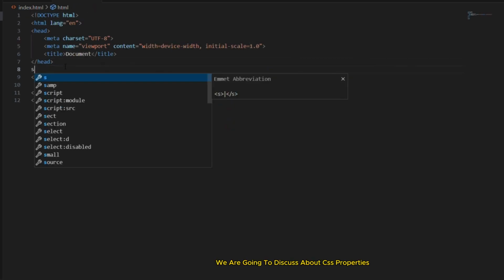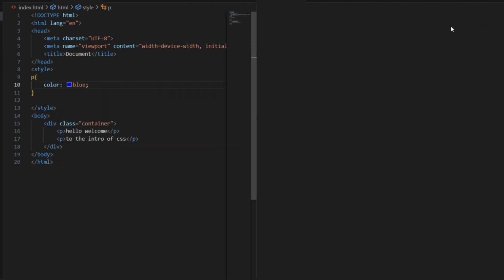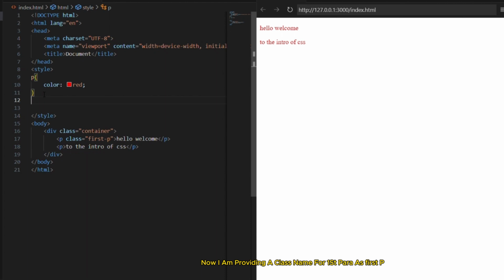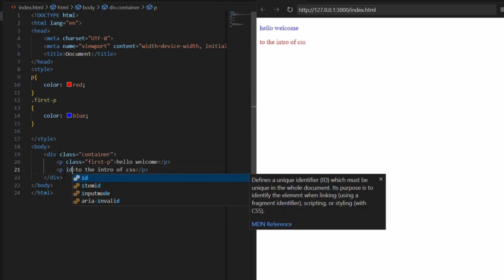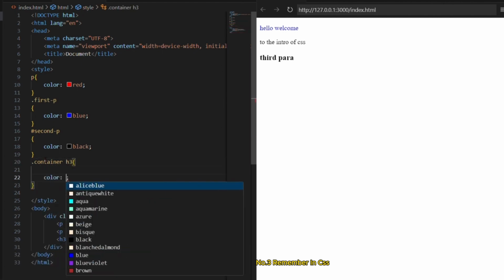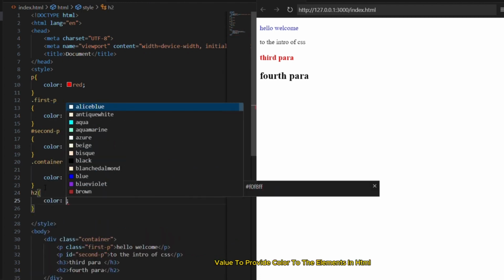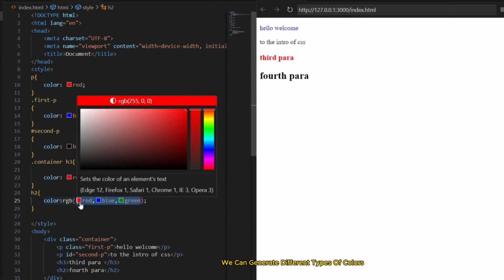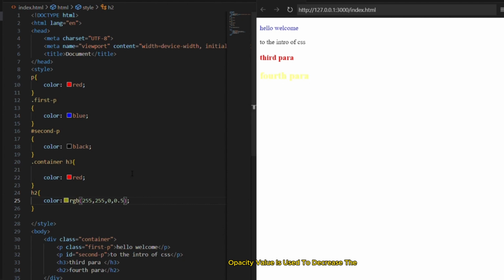css for Beginners part-01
complete hands on css color properties